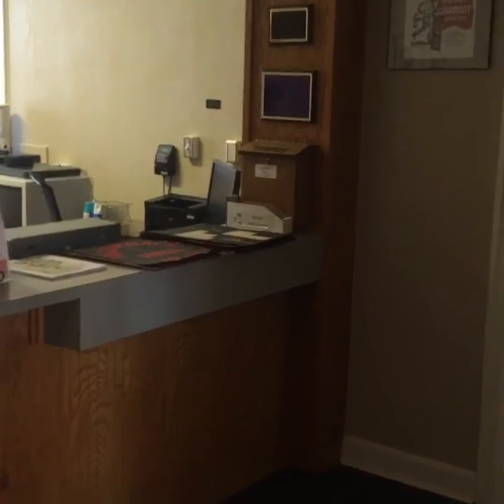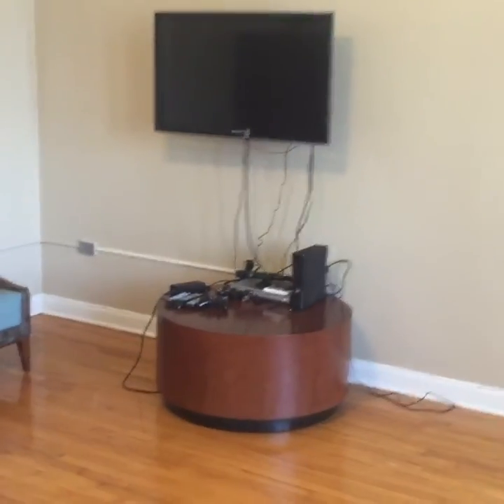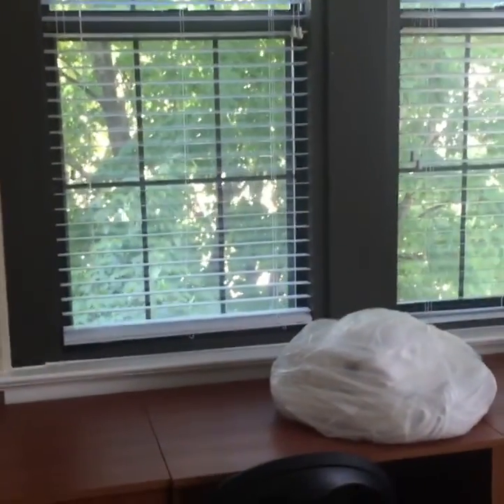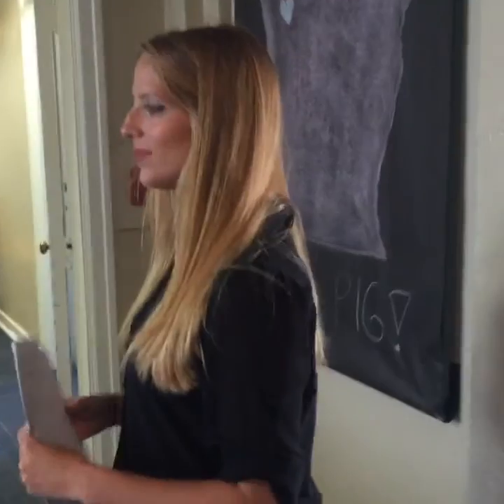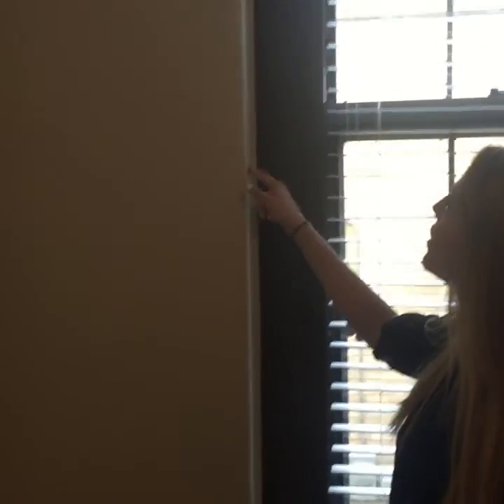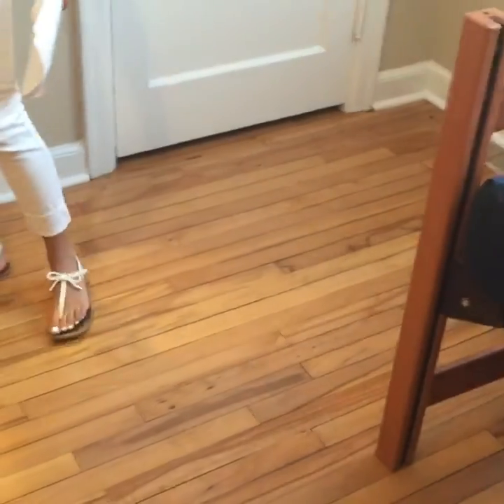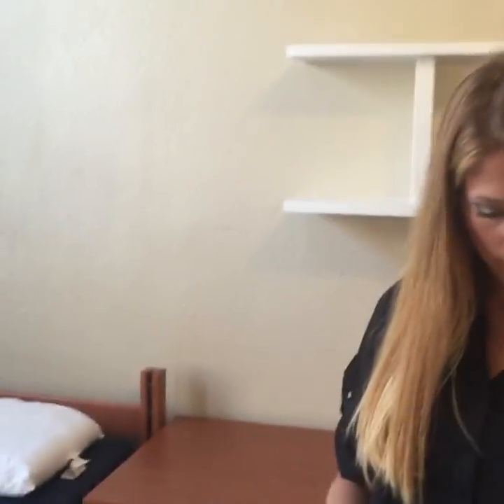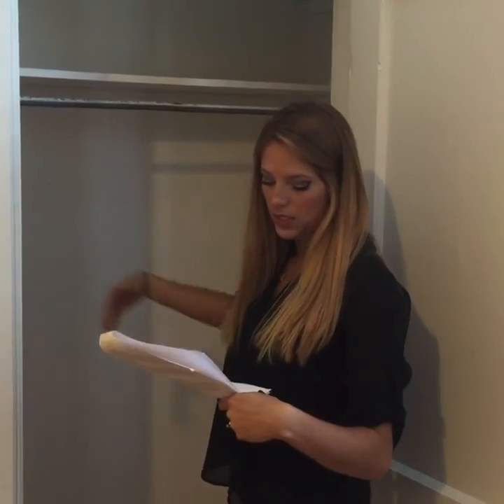2016 Gibson Hall Tour | UARKHome Live!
We toured Gibson Hall at 10 a.m., July 11, 2016. Gibson Hall is a mostly sophomore, all-female residence hall with three floors. It was once known as Razorback Hall because it housed the school's athletes.

We cover  the study room space, mailboxes, laundry, cooking area and take a peek in a room.